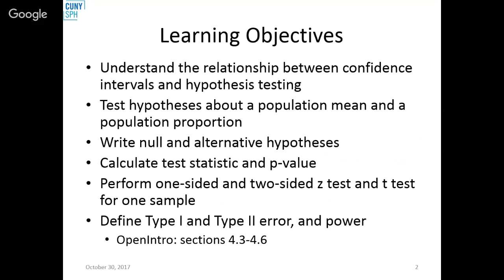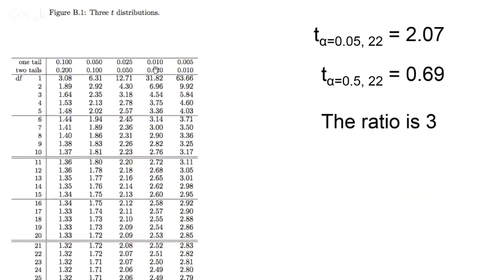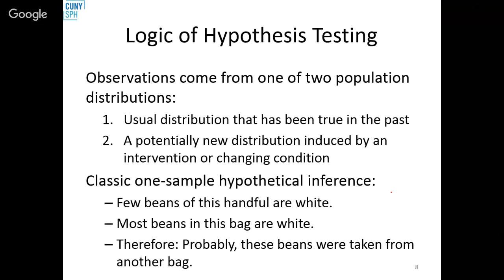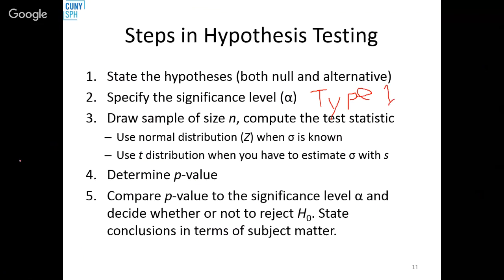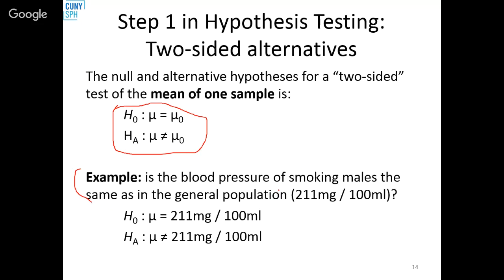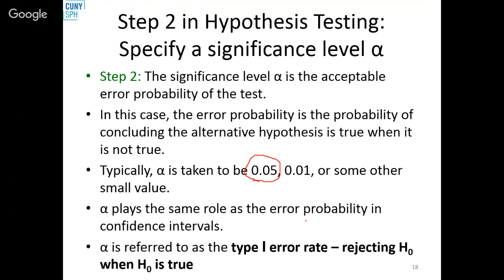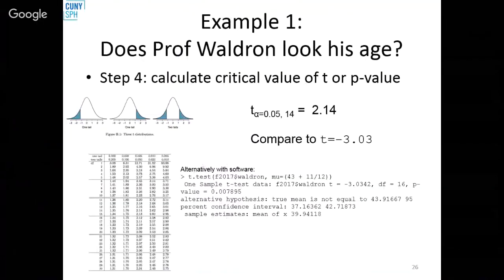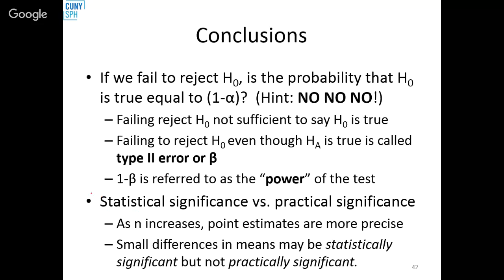Session 8 2017 - Hypothesis Testing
Hypotheses & test procedures
One-sample tests for a population mean
One-sample tests a population proportion
Types I & II errors and power